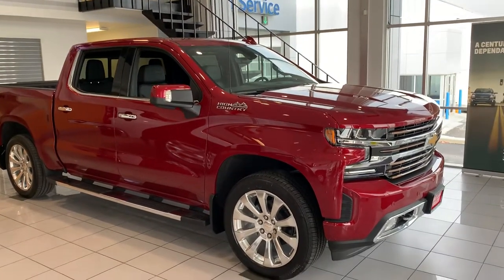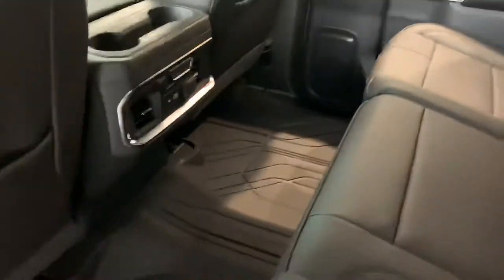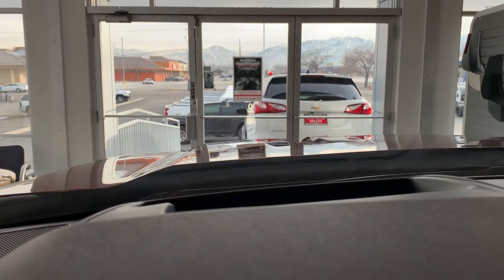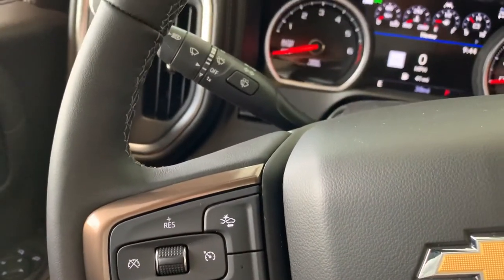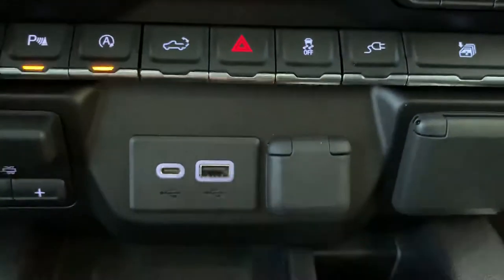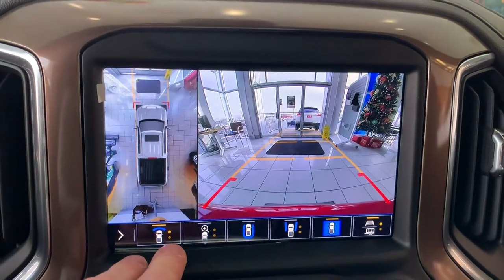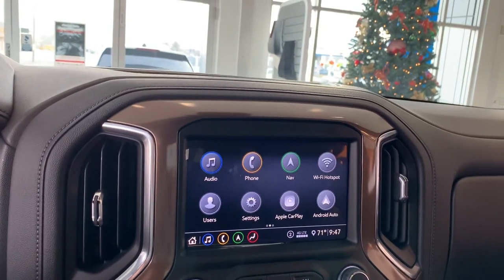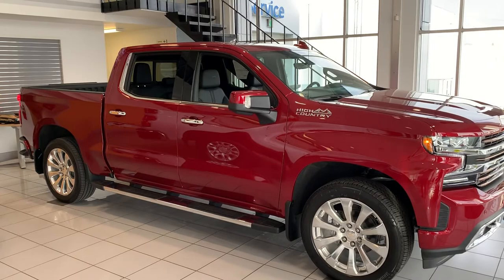2020 Chevrolet Silverado 1500 High Country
6.2L